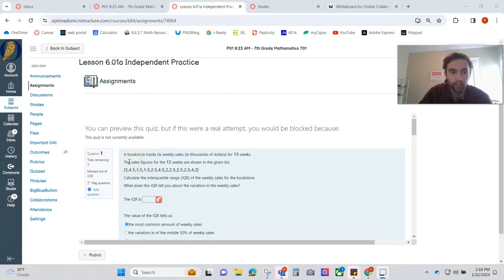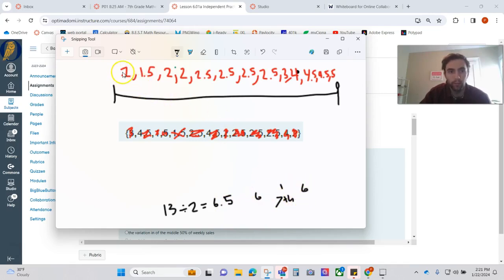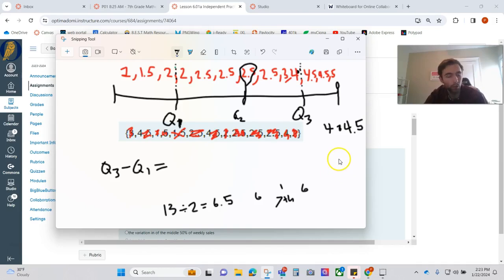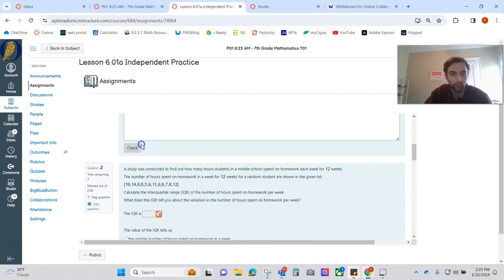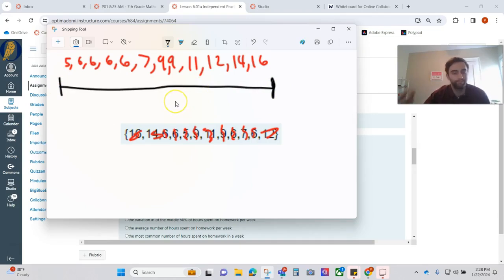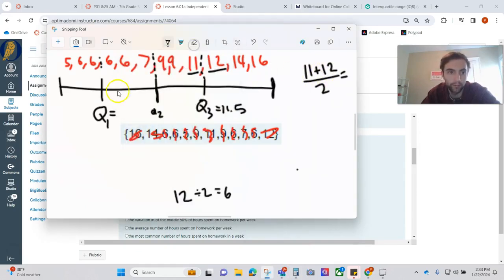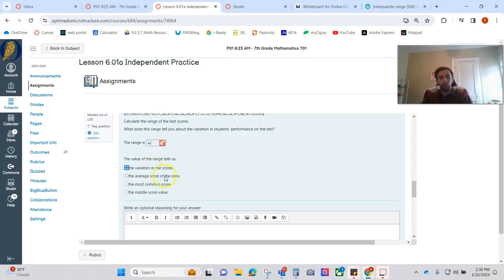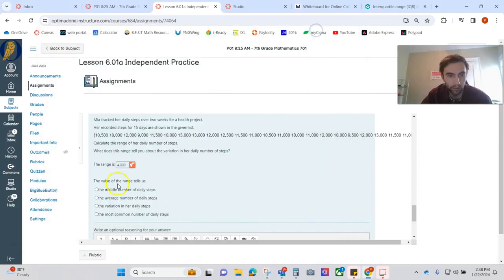Find and Interpret Measures of Variation (6.01a Independent Practice, 7th Grade)